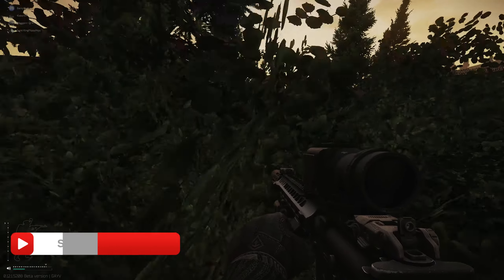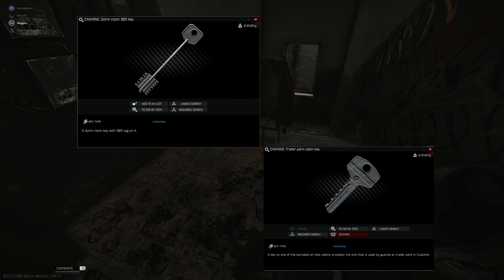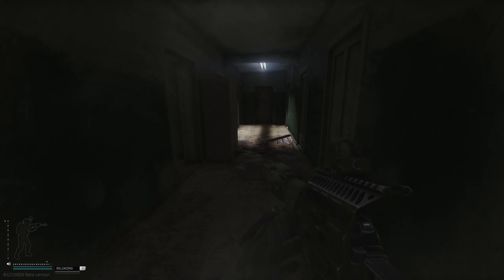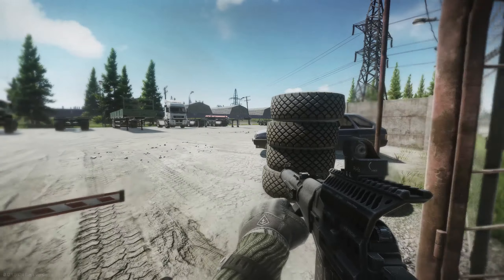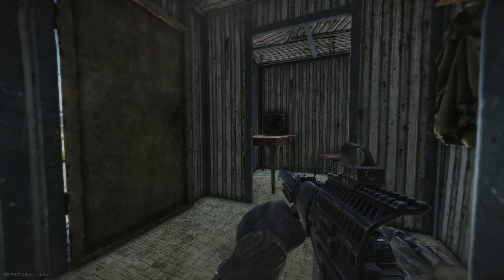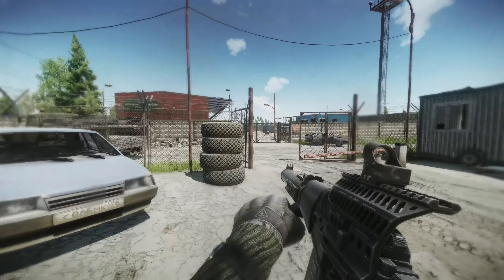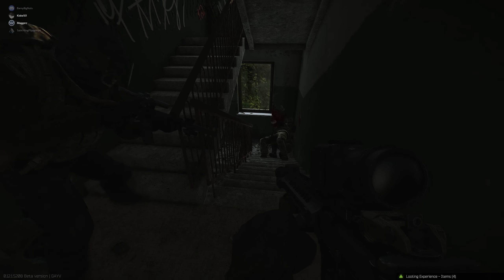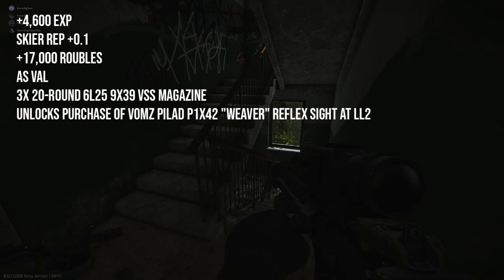Golden Swag Quest Guide - ESCAPE FROM TARKOV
My guide to completing Skiers quest Golden Swag